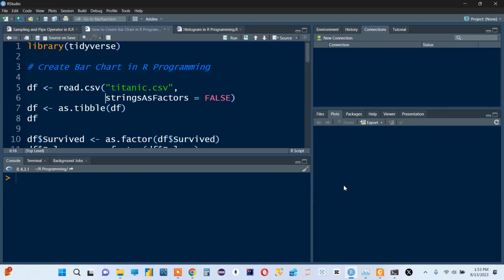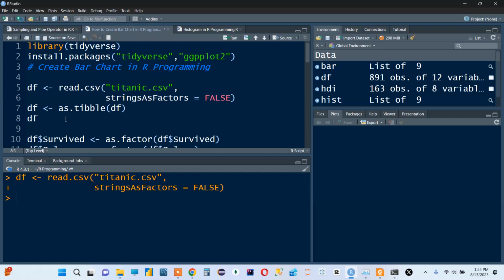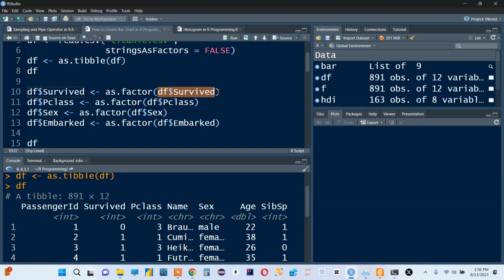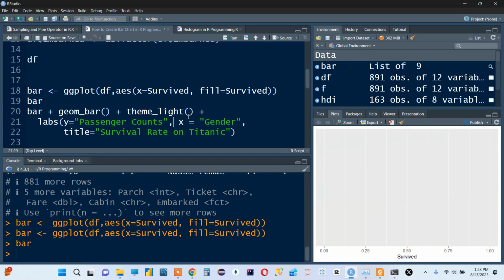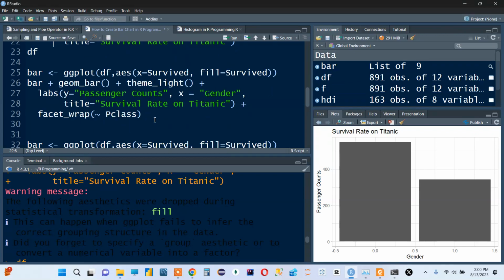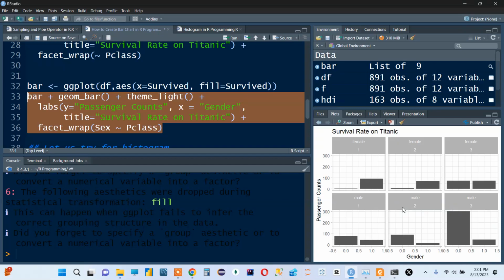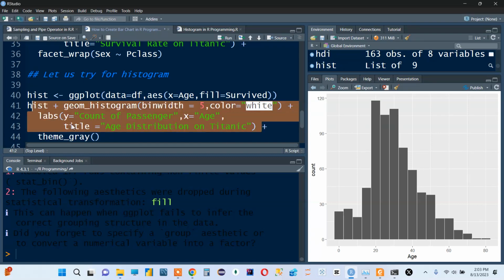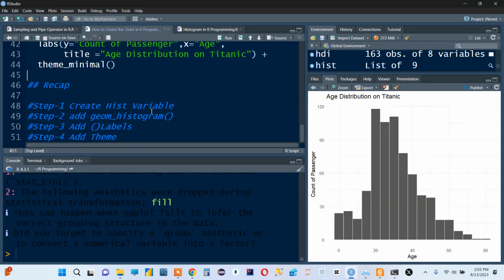How to create Bar Chart in R Studio End to End Tutorial For R Programing Data Science Statistics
**"Unveiling Data Magic: Mastering Bar Charts in R Studio for Data Science Wizards!"**

**Description:**
🌟 Are you ready to paint your data masterpiece under the midnight stars? 🌙✨ Join me on an enchanting journey as we dive deep into the heart of data visualization with R programming. In this tutorial, I'll guide you through creating captivating Bar Charts from start to finish, and trust me, the magic happens when the world sleeps! 📊🎨

🚀 As a seasoned explorer with two decades of statistical and machine learning prowess, I'm thrilled to reveal the secrets of crafting spellbinding Bar Charts that breathe life into your data. 📚💫

🎈 Watch as we demystify R Studio, decode the language of data, and translate it into eye-catching visuals that tell stories even in the silence of the night. 🌌📈

💡 From understanding the core concepts to wielding R programming like a wand, this tutorial is your key to unlocking the door to data enchantment. Get ready to turn raw numbers into a symphony of colors and patterns that awaken emotions and insights. 🌈📊

🌟 Join me on this nocturnal odyssey, and let's create a viral phenomenon as we embark on a journey that will forever change the way you see and present data. Whether you're a data science maven or a curious soul, this is your invitation to become a part of the data revolution! 💻🔮

The night is our canvas, and data is our palette. Let's make it magical together! ✨🎉

See you under the starlit skies of data visualization! 🌠📈